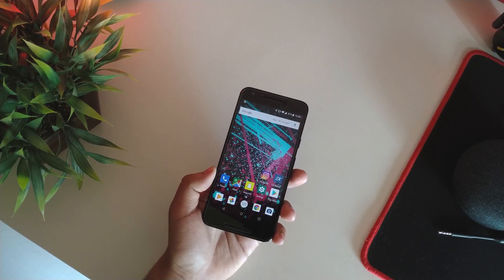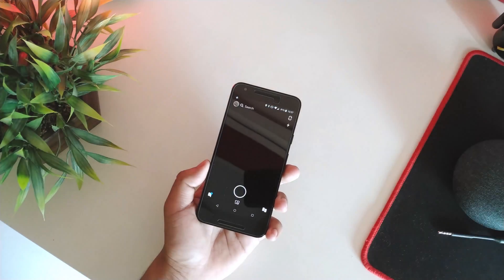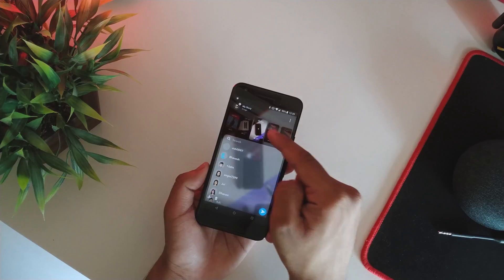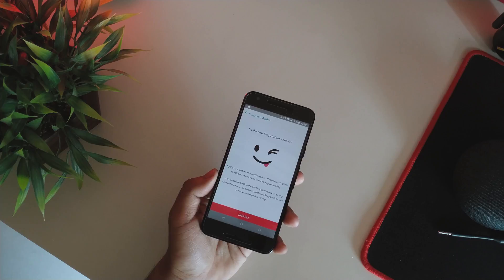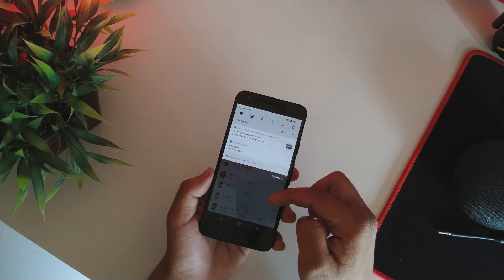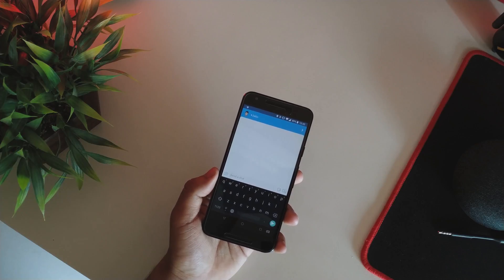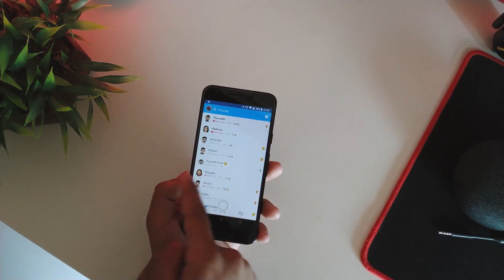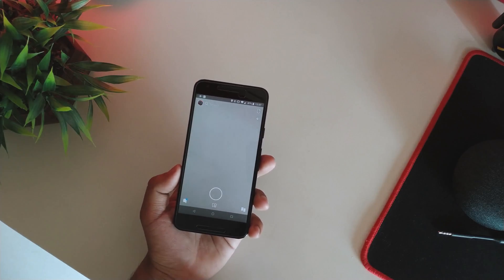Snapchat 'ALPHA' On Any Android [Overview].!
In this video we will be taking a look at the new Snapchat Alpha which was initially a server side pushed update, but now is available to every Android Device running Snapchat.